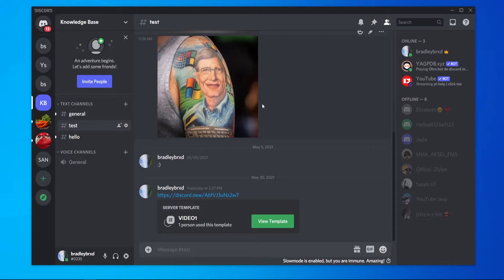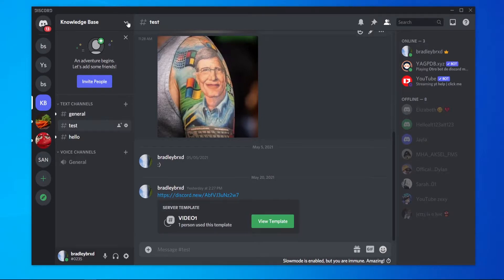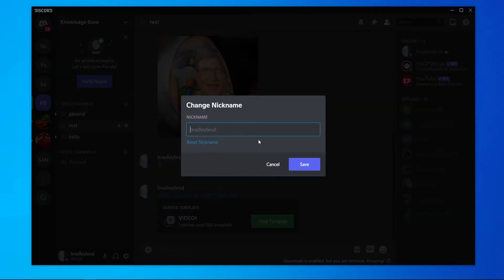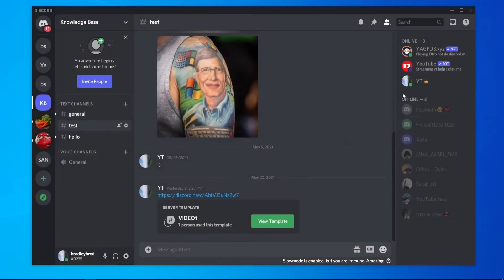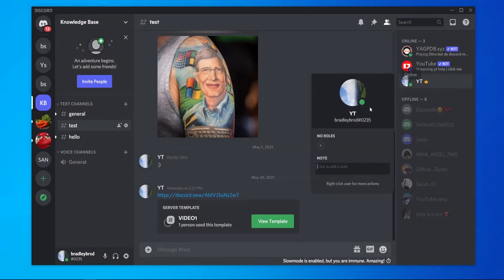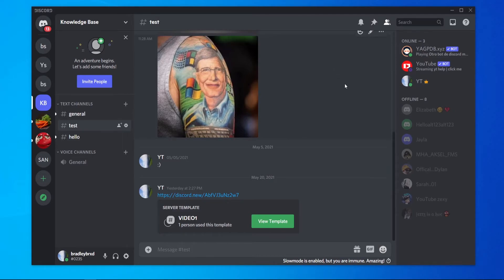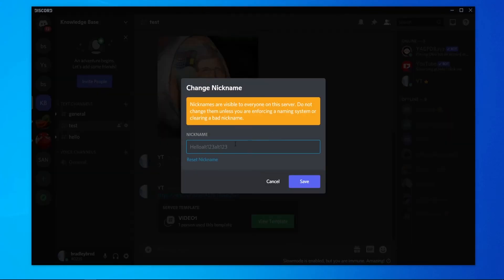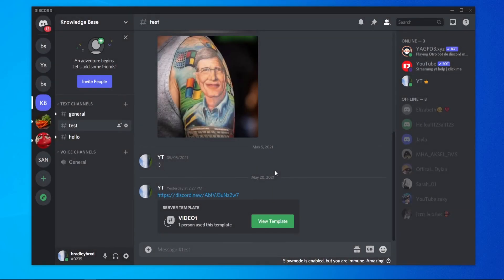How To Change Nickname on Discord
How To Change Nickname on Discord. Follow this guide to learn how to change your nickname on Discord on PC. You can change your nickname as well as someone else's in a server using this method. Did this video help?